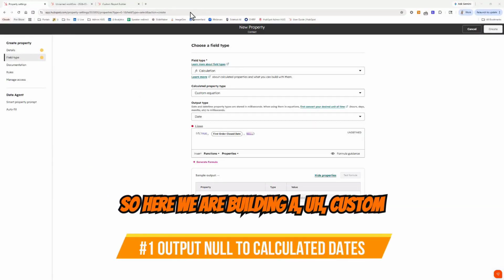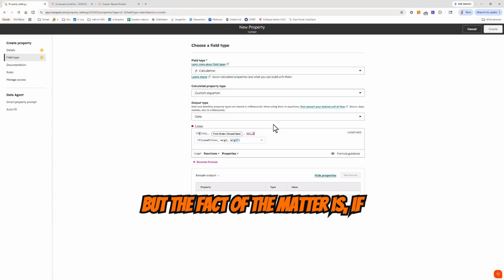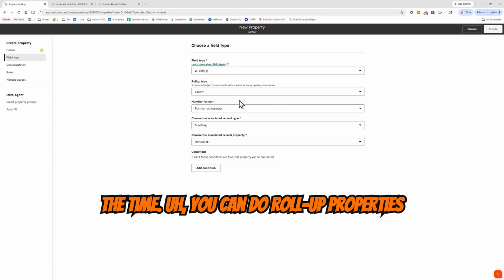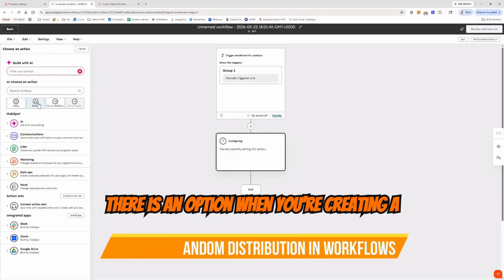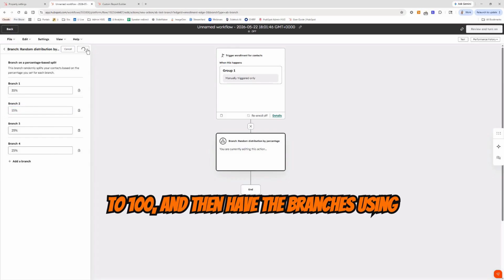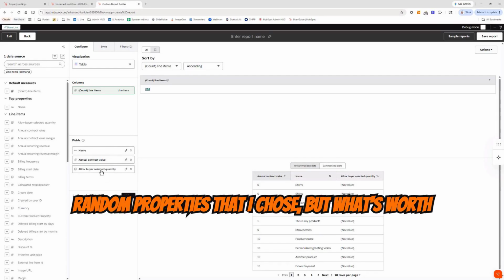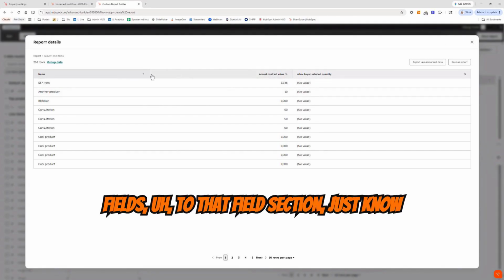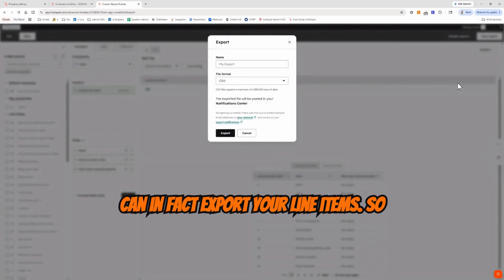HubSpot Did You Know - Round 2 of 4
"HubSpot Did You Know?" round 2!! (icymi -- This week, I'm posting videos where I share 5 things about HubSpot, and you tell me in the comments how many of the 5 you already knew about. Over the course of the week, there are 20 points possible -- will anybody get all 20??)

ROUND 2:
1. Calculated properties can output a null value
2. Rollup properties for meetings (h/t Tyler Samani-Sprunk)
3. Random split workflows have adjustable percentages
4. Control the columns in drilldowns in your custom reports (h/t Jess Palmeri)
5. Line-item export trick (h/t Kevin van Beers)